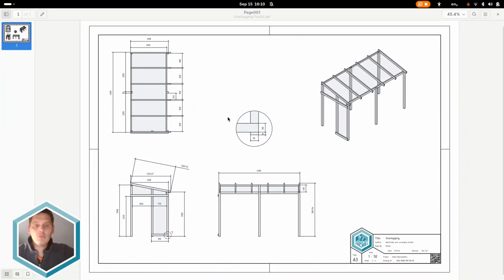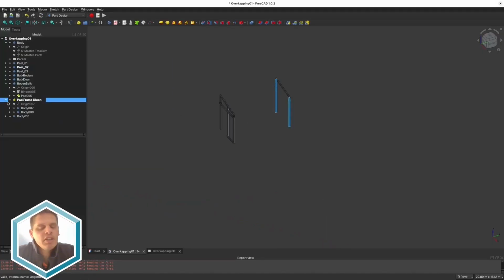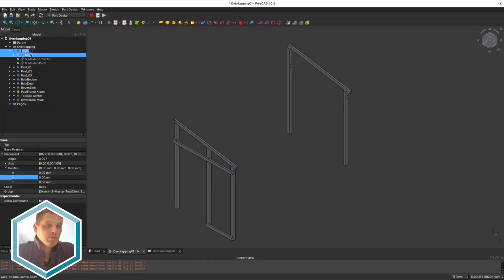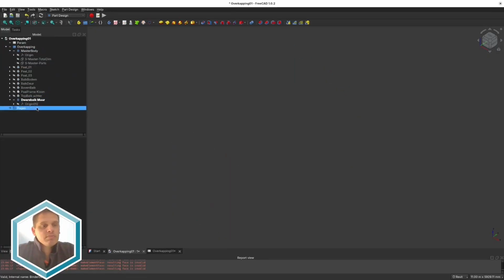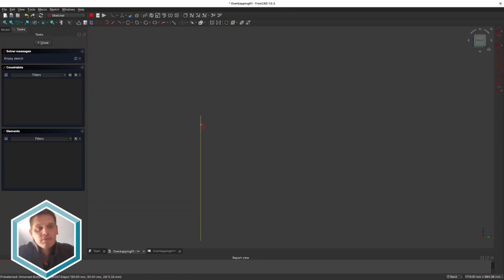Modeling a simple Overhang in Freecad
This video is an overview/speed modeling video about modeling an overhang and making a technical drawing for it using Freecad.
Nothing Fancy, no BIM, just the Part Design, sketcher, spreadsheet and techdraw workbenches.